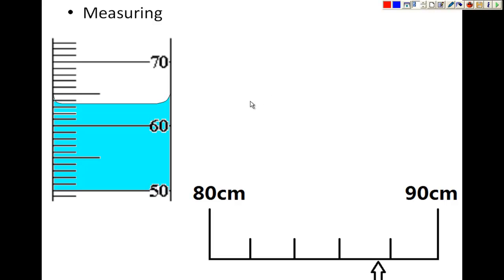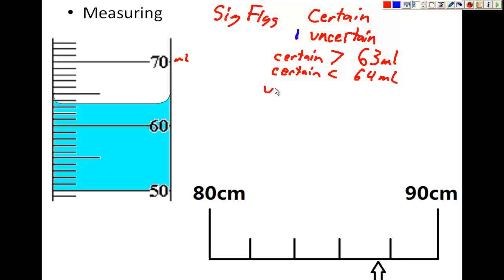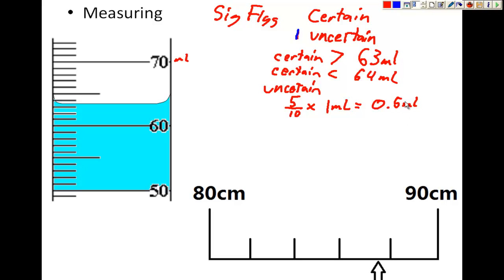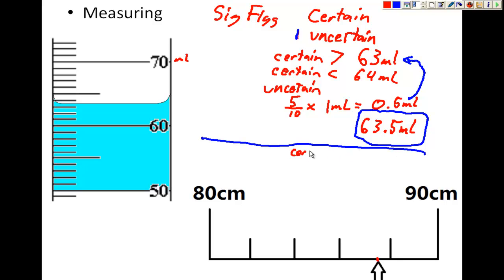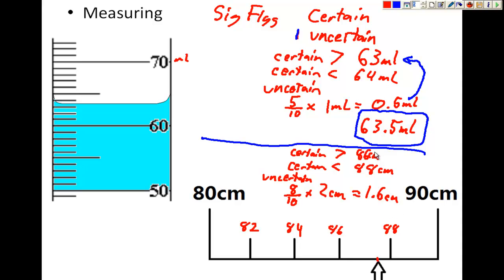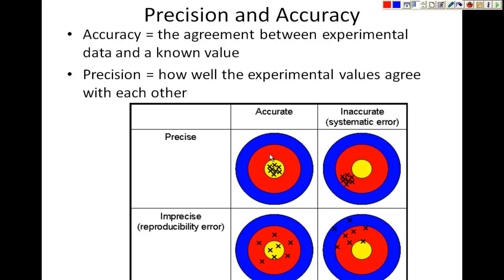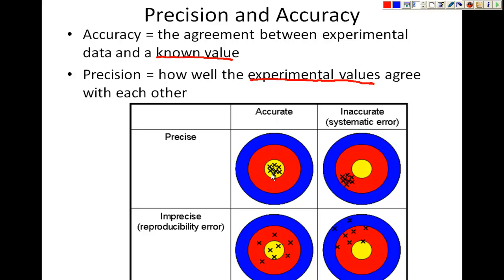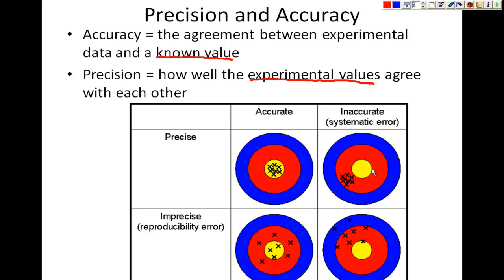Chem 11 BC Lesson 3